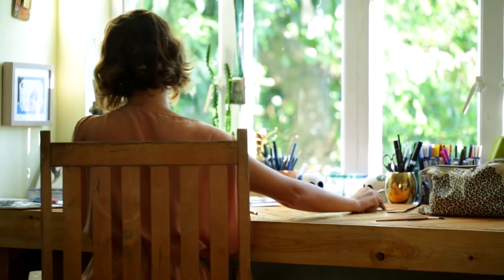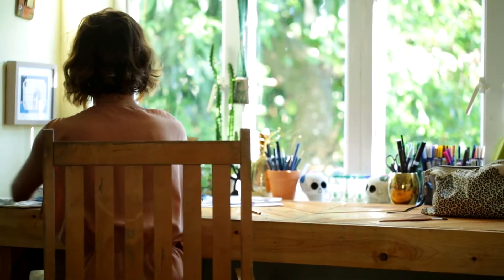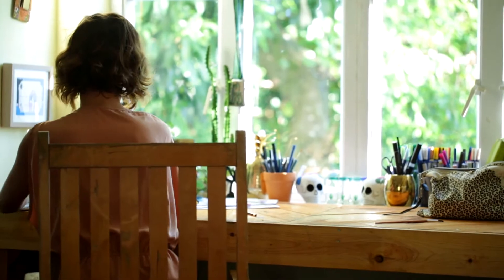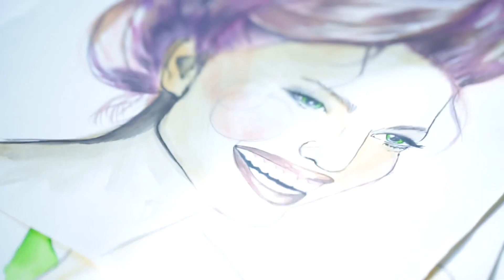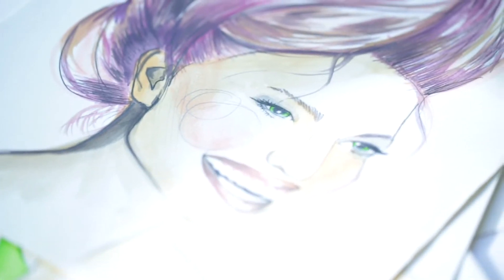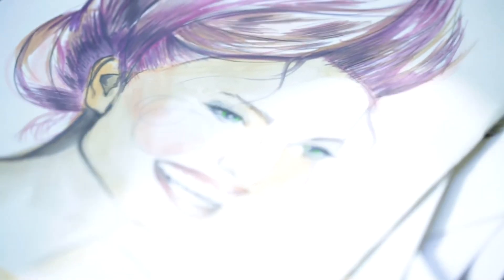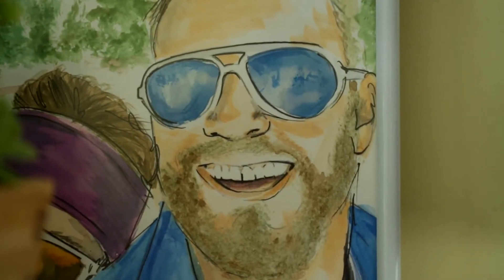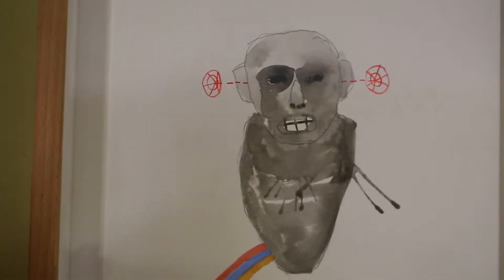Behind the scenes with Pirate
We meet the artist and illustrator in her studio in Hong Kong.